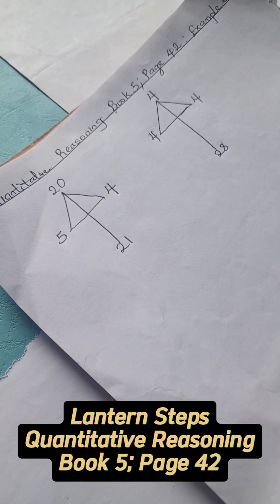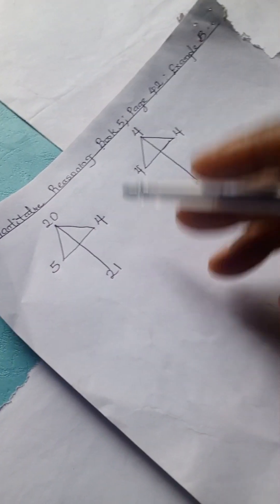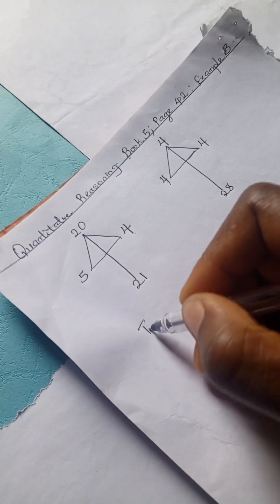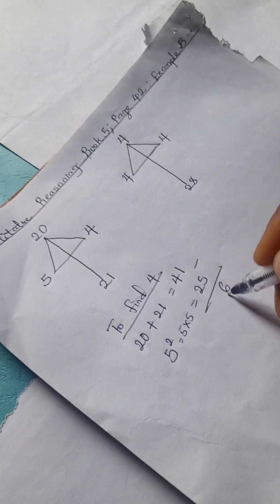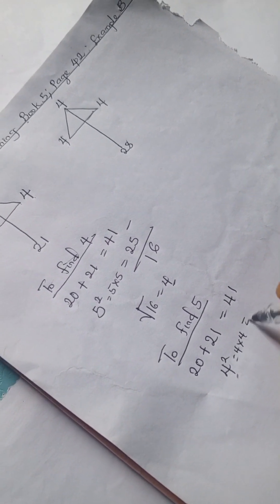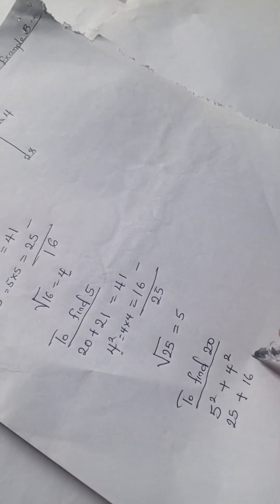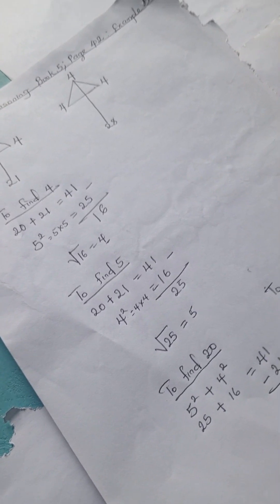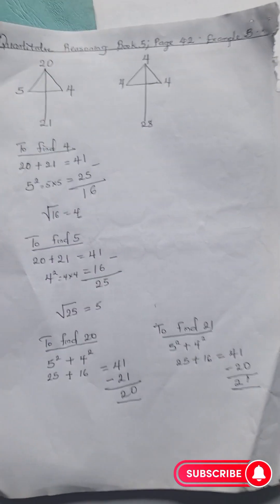Quantitative Reasoning Solutions for Primary|Lantern Steps Quantitative Reasoning Examples Book 5